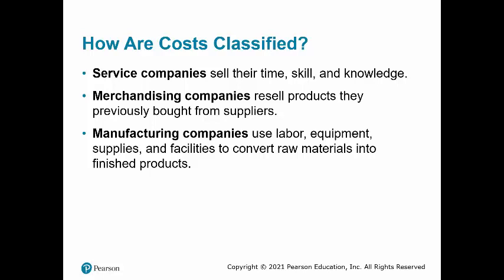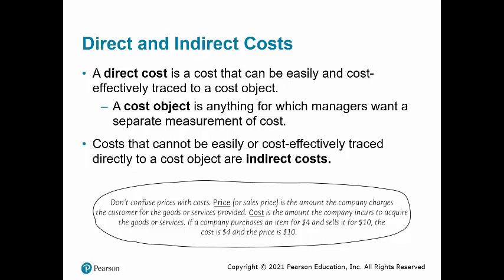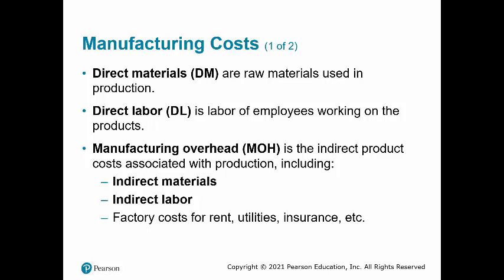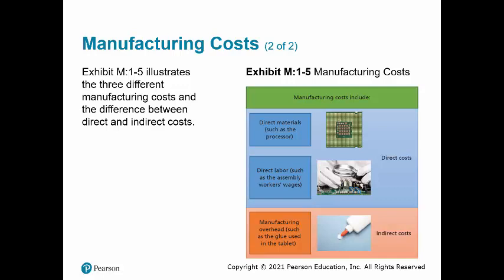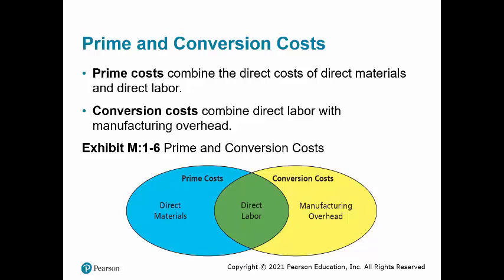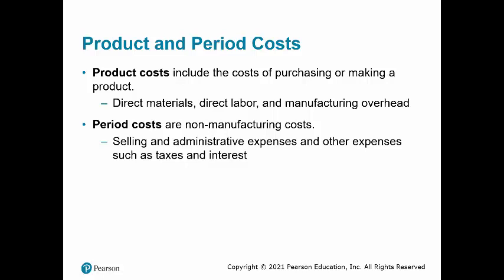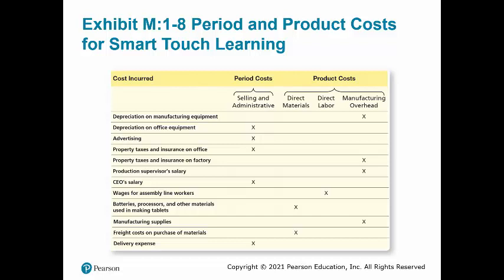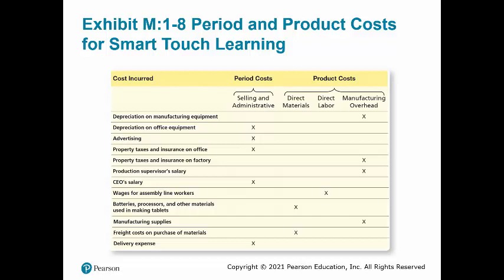Chapter M1 Learning Objective 2